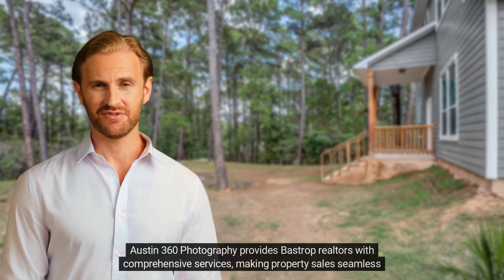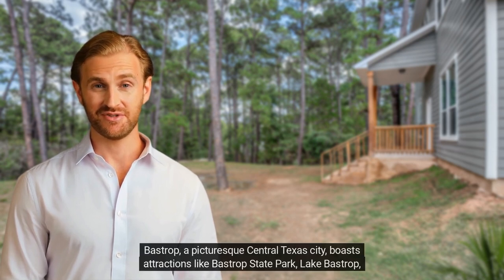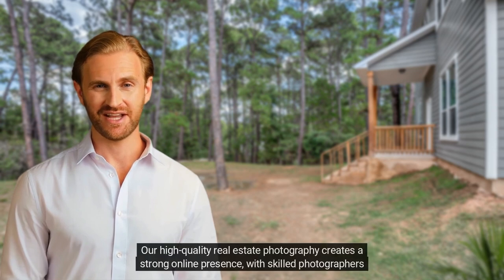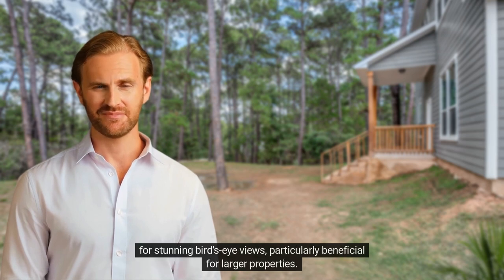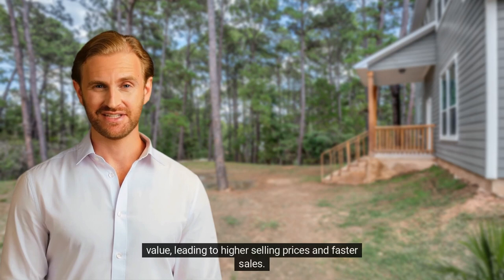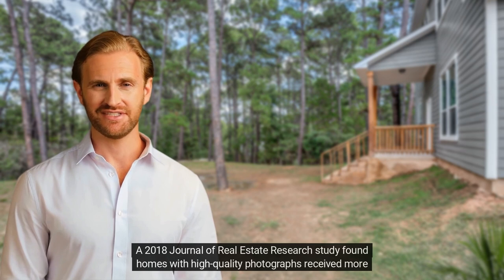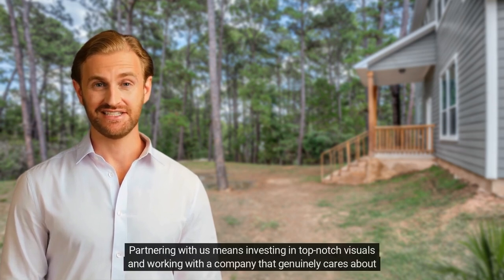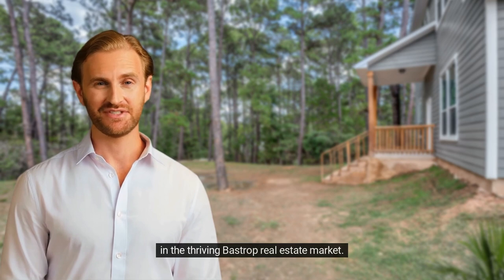Bastrop Real Estate Photography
Austin 360 Photography offers a comprehensive range of services tailored to the needs of Bastrop realtors. Our goal is to make the process of selling properties as seamless and effective as possible, providing real estate professionals with the best marketing tools and exceptional images that showcase the unique features of their listings.

Bastrop, a picturesque city in Central Texas, offers residents and visitors an array of attractions and activities to enjoy. Outdoor enthusiasts can immerse themselves in the natural beauty of Bastrop State Park, where they can hike, bike, and spot wildlife. Those looking for water-based activities can head to Lake Bastrop for fishing, boating, and kayaking. History buffs will appreciate exploring the city's heritage by visiting the Bastrop County Historical Society Museum and taking a stroll along the Bastrop Main Street, which features charming historic buildings, shops, and restaurants. For family fun, the Dinosaur Park offers life-sized dinosaur replicas, interactive exhibits, and a nature trail. With its vibrant arts scene, cultural events, and recreational opportunities, Bastrop is an attractive destination that provides an exceptional quality of life for its residents.

One of the key services we offer is high-quality real estate photography, which is essential for creating a strong online presence and attracting potential buyers. Our skilled photographers use state-of-the-art equipment and expert post-processing techniques to produce vivid, realistic images that are guaranteed to capture the attention of prospective buyers.

In addition to our photography services, we also offer real estate videography that can create engaging and immersive property tours for potential buyers. Our professional videographers utilize advanced filming techniques, ensuring that your property is showcased in the most captivating way possible.

Our aerial photography and videography services provide stunning bird's-eye views of your property, giving potential buyers a unique perspective on its layout, surroundings, and overall appeal. This service is particularly beneficial for showcasing larger properties, such as ranches and land parcels.

Several scholarly studies highlight the importance of professional real estate photography and its impact on property sales. A study by Seiler, Madhavan, and Liechty (2012) found that high-quality photographs significantly influenced the perceived value of a property, leading to a higher selling price and a faster sales process. Similarly, a Redfin (2014) study reported that properties with professional photographs were more likely to sell at or above the listing price and spent less time on the market compared to properties with amateur photographs. Another study published in the Journal of Real Estate Research (2018) discovered that homes with high-quality photographs received a higher number of online views and had a greater likelihood of selling quickly.

These studies underscore the value of investing in professional real estate photography services, such as those offered by Austin 360 Photography. Our commitment to providing exceptional photography and videography services backed by research ensures that your property is presented in the best light, leading to increased interest from potential buyers and a more successful sales process.

When you partner with Austin 360 Photography for your Bastrop real estate needs, you're not only investing in top-notch visuals but also working with a company that genuinely cares about your success. We are dedicated to exceeding your expectations and delivering an unparalleled photography and videography experience that will help your property stand out in the thriving Bastrop real estate market.